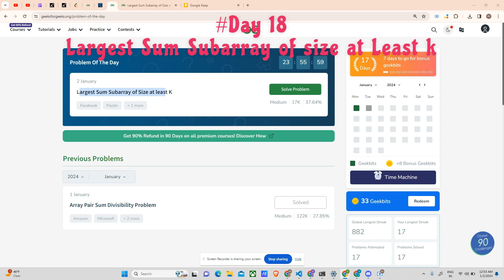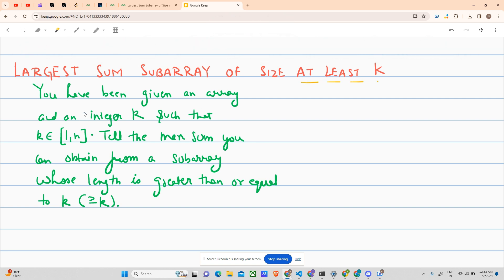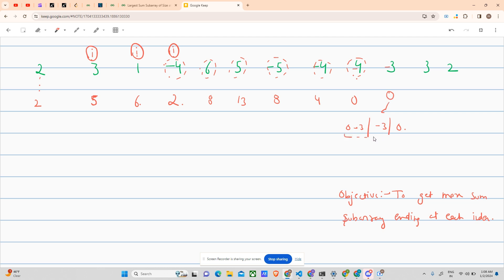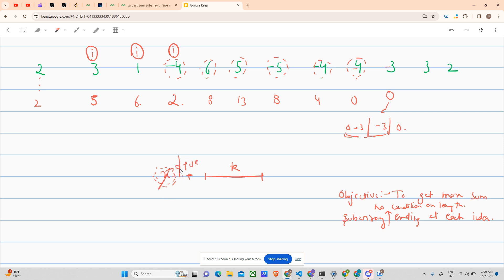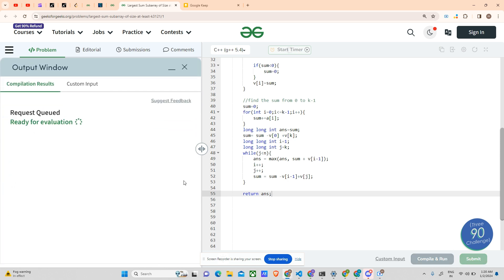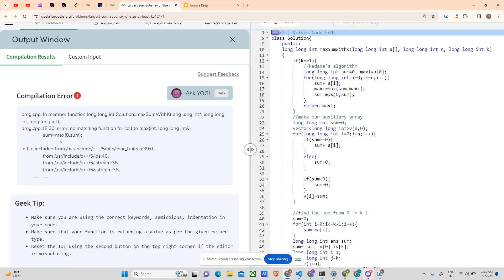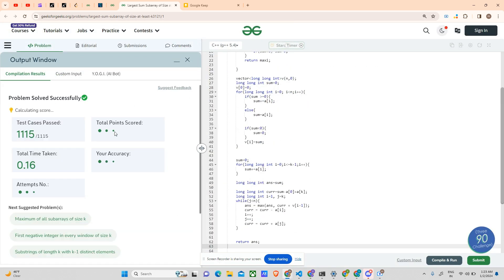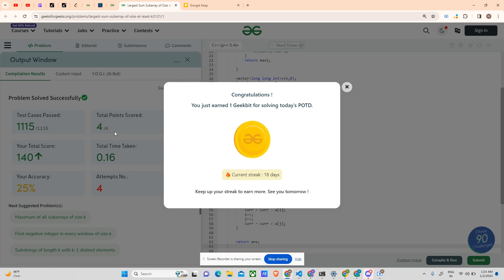#18 | Largest Sum Subarray of Size at least K | gfg potd | 02-01-2024| GFG Problem Of The Day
🚀 Solving GeeksforGeeks Problem of the Day (POTD) in C++ | Largest Sum Subarray of Size at least K | Brute force | Optimised🧠

👉 Dive into the world of algorithms with today's GeeksforGeeks Problem of the Day! In this video, we tackle the intriguing problem of solving the tricky probem of finding Largest Sum Subarray of Size at least K. Join me as we explore the problem statement, break down the approach, and implement a robust solution in C++.